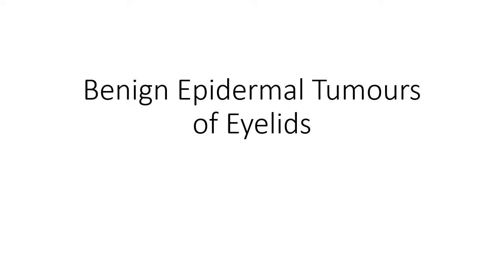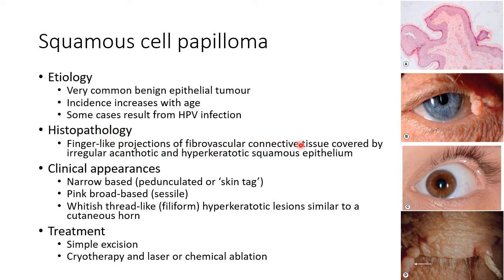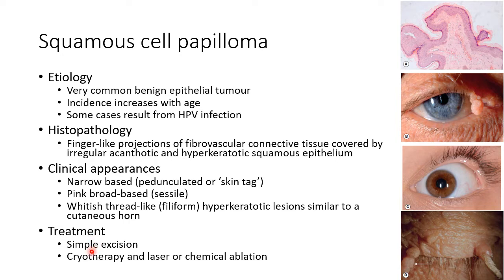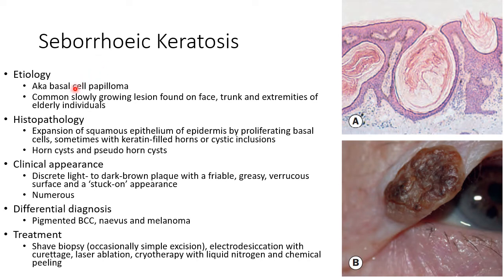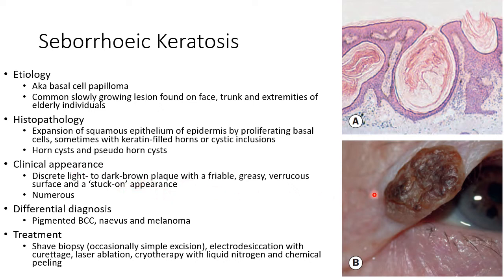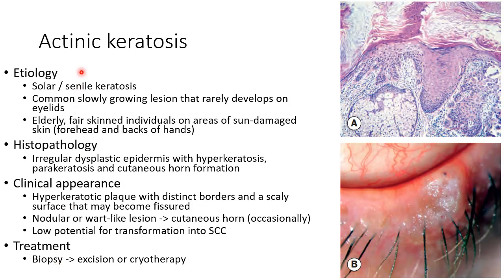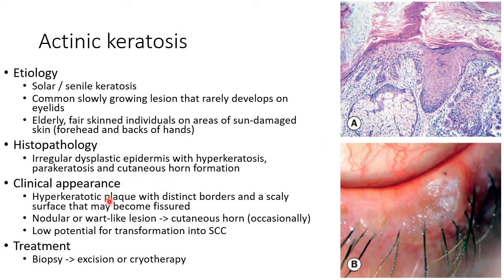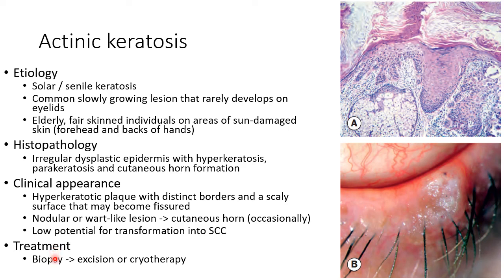Benign Epidermal Tumours of Eyelids - For Ophthalmology Residents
Video on 'Benign Epidermal Tumours of Eyelids' meant for ophthalmology postgraduates.